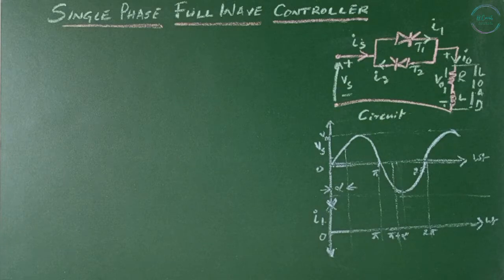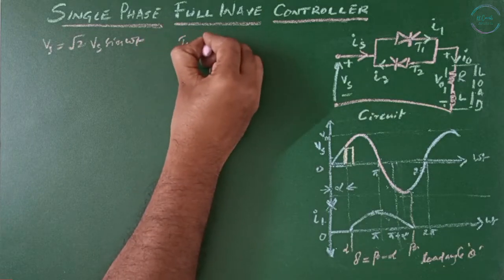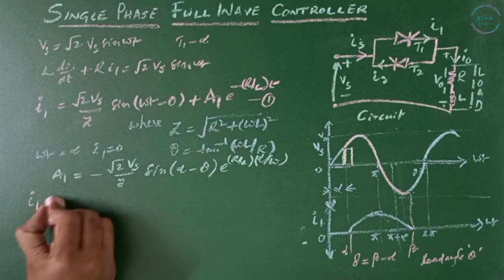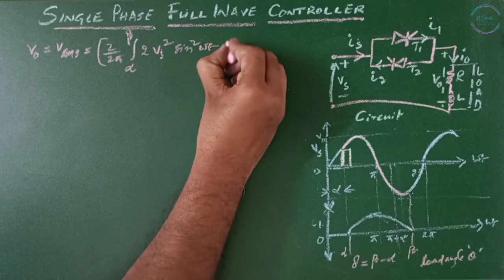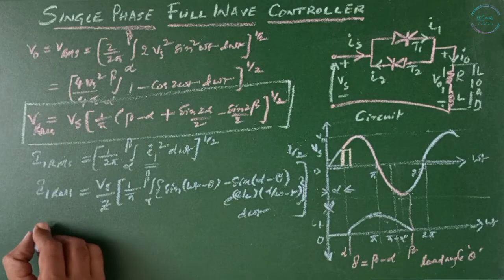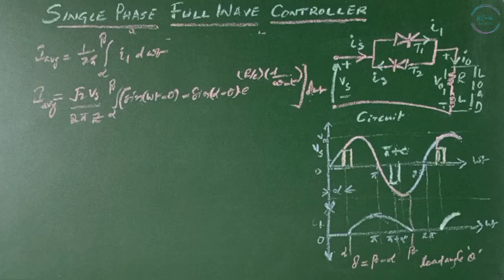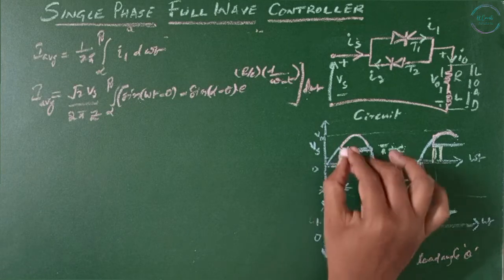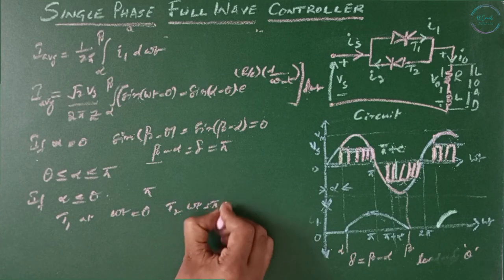SINGLE PHASE FULL WAVE VOLTAGE CONTROLLER WITH R-L LOAD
(00:00) Intro to channel

(00:10) SINGLE PHASE FULL WAVE VOLTAGE CONTROLLER WITH R-L LOAD

(03:54) RMS VALUES

(05:43) AVG VALUES

(06:35) LONG GATE PULSE

(07:54) GATE PULSE TRAIN